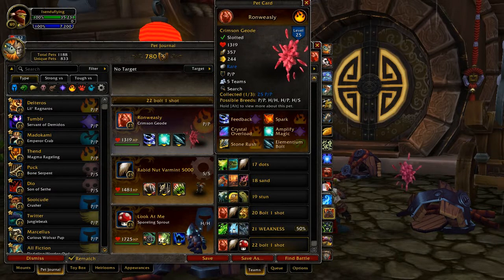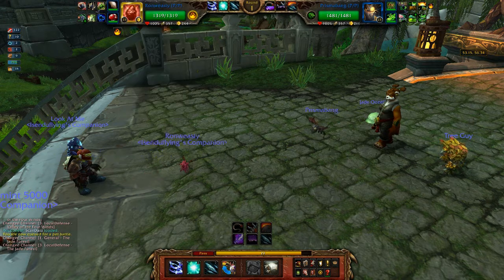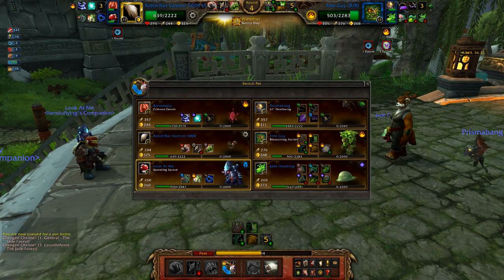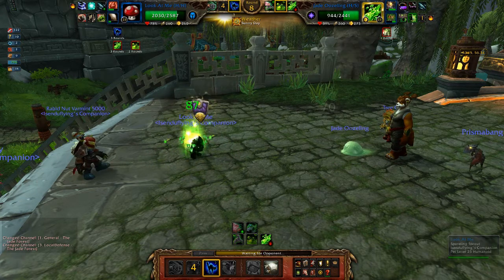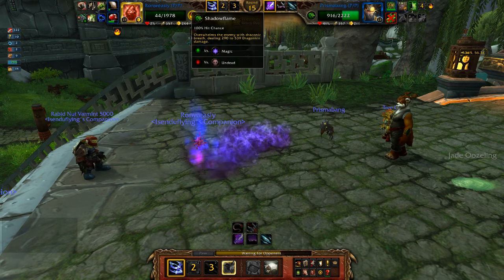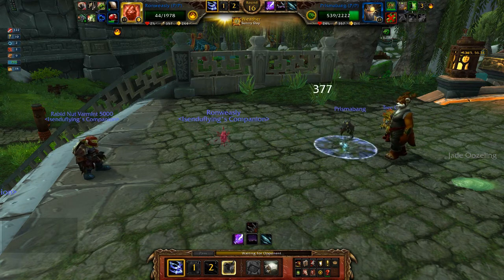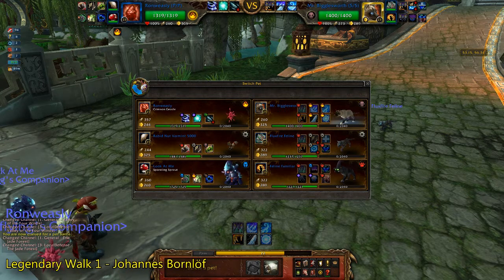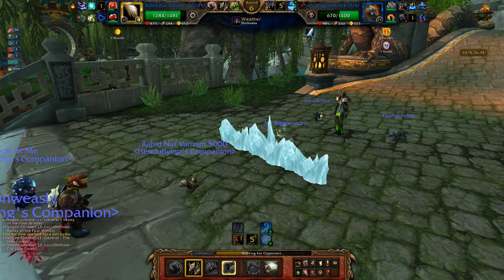Elementium Bolt Rabid Strike - Wild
Add-ons used and Pet Guides IN THIS DESCRIPTION

---Addons---

PetTraker - DOES A LOT MORE THAN JUST TRACK PETS. It also gives its own breed id's (I disable it though), and has its own opponent move tracker which actually works in pvp and is that little thing in the bottom right of my screen that shows what moves my opponent has and what their cooldowns are.